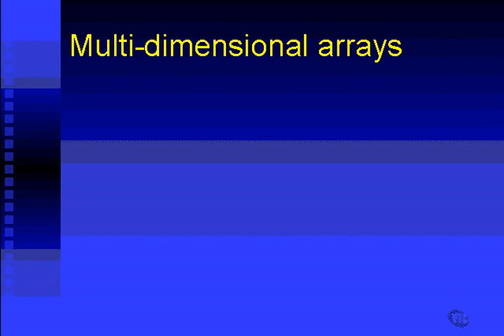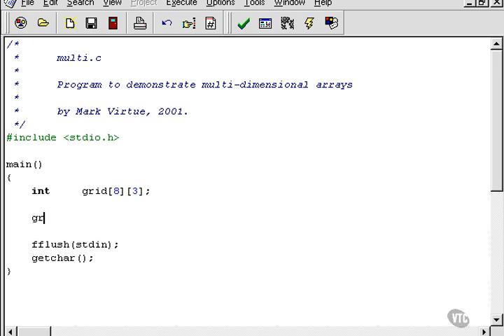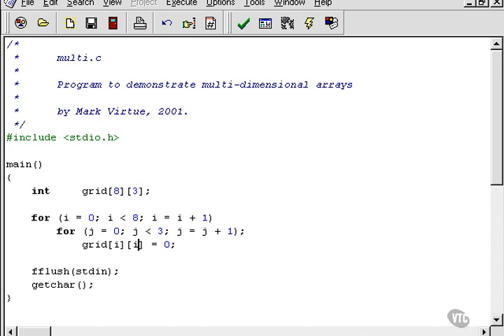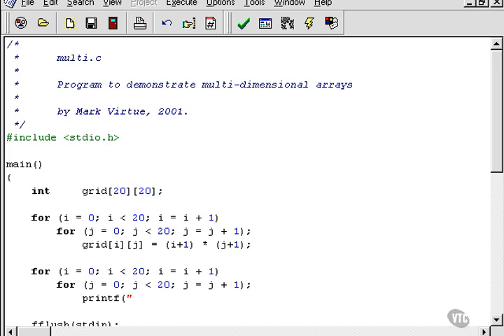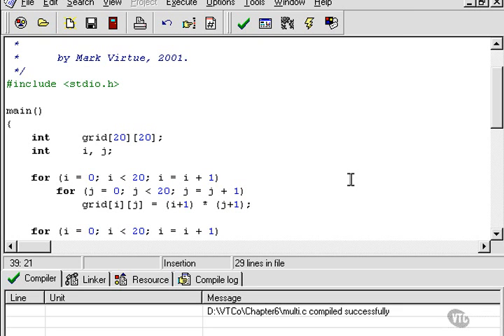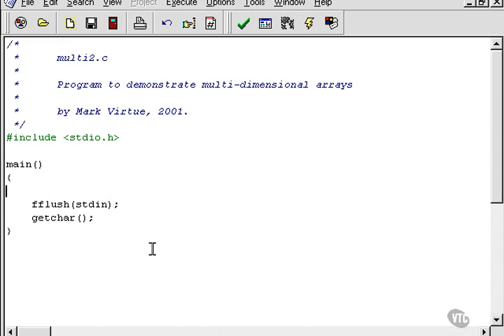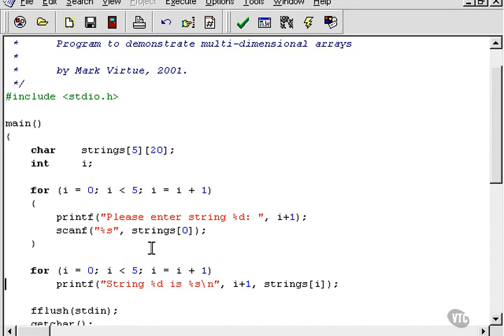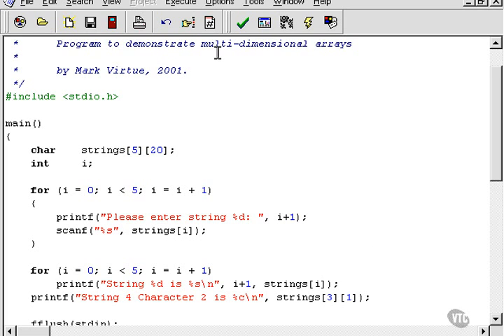0603 C programming Multi dimentional arrays